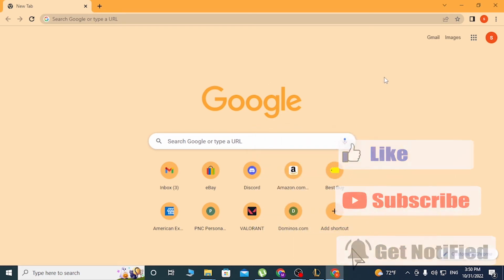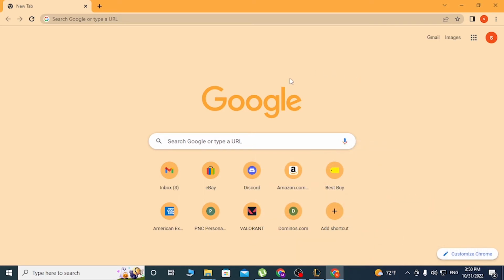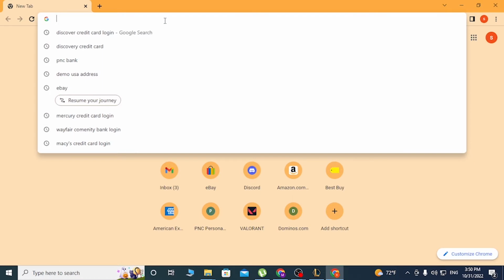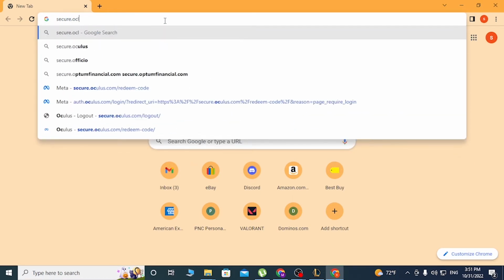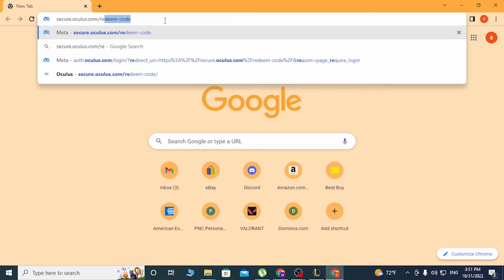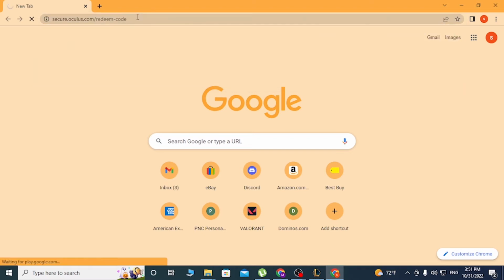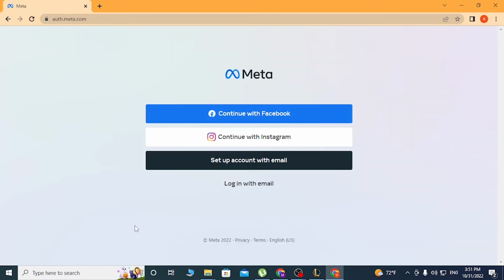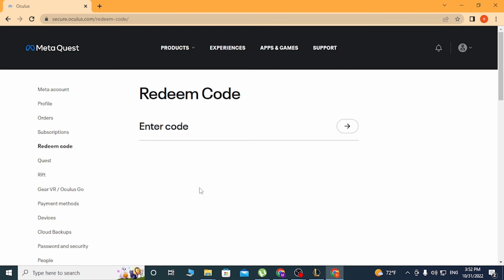How to Redeem Oculus Gift Code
Learn how to easily redeem your Oculus gift code with this step-by-step tutorial. Oculus gift codes can be used to purchase VR games, apps, and experiences. Follow our simple instructions to redeem your gift code and start enjoying all that Oculus has to offer.